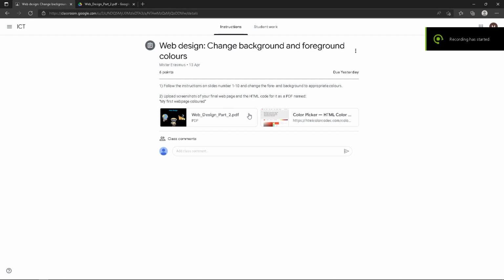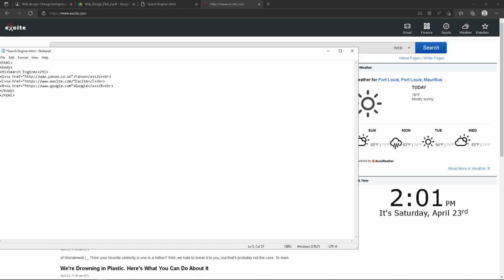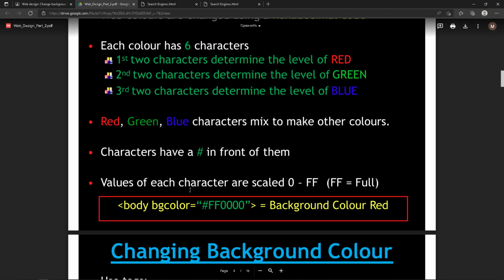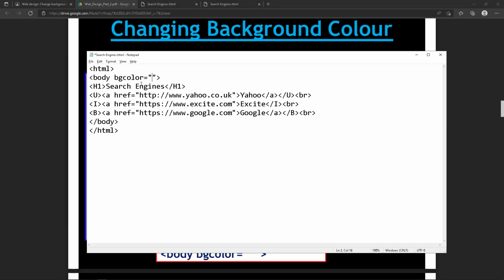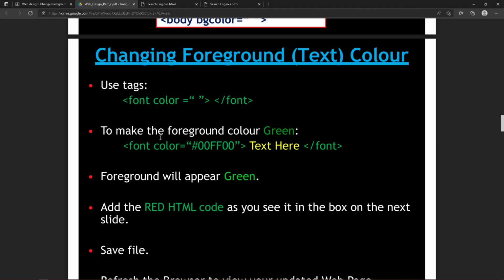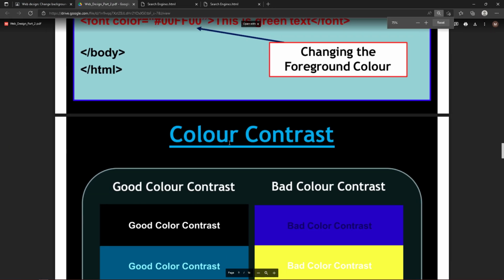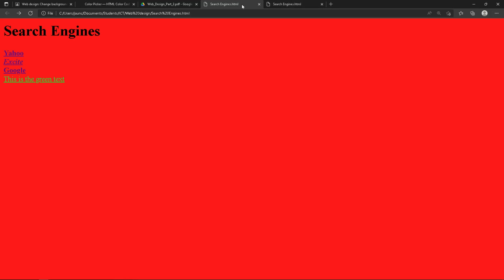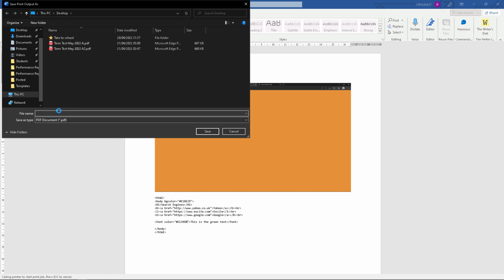Change background and foreground colours